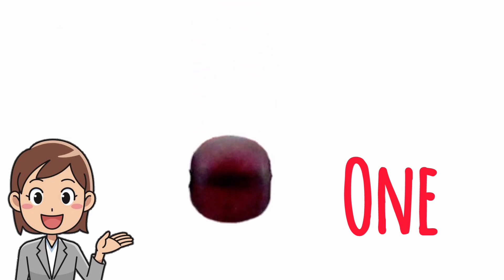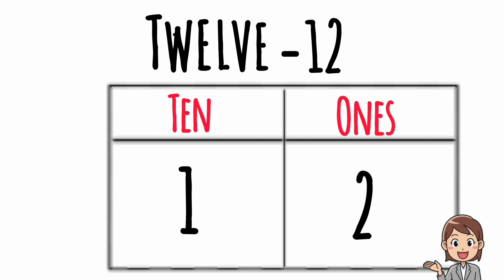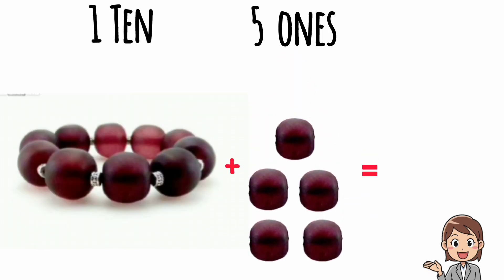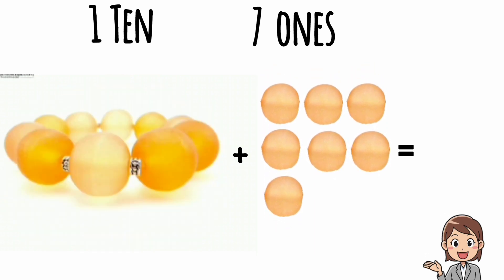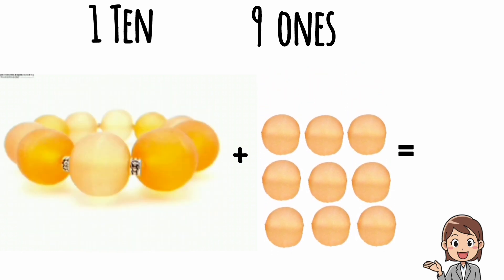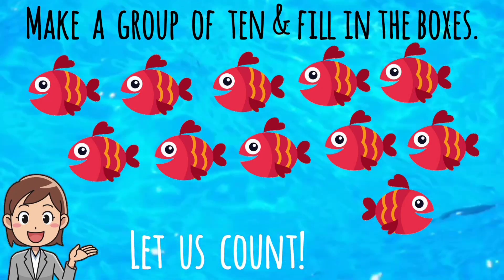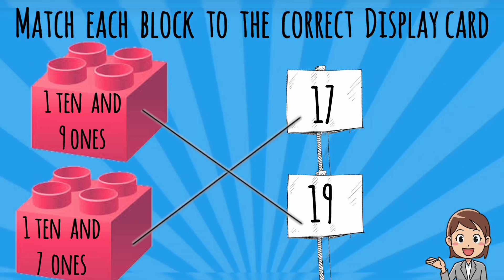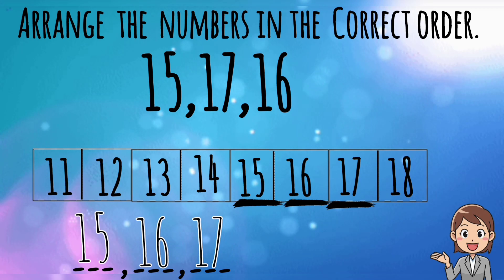Lesson-2|Numbers up to 20|Part-2|Maths|Grade 1|MAV VIDYASHRAM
Lesson-2
Part -2
Topics covered
*Tens and Ones
*Numbers 11-20
*Number Names 11-20
Exercise Problems Solved 😄
To watch Lesson-2 [Part-1]